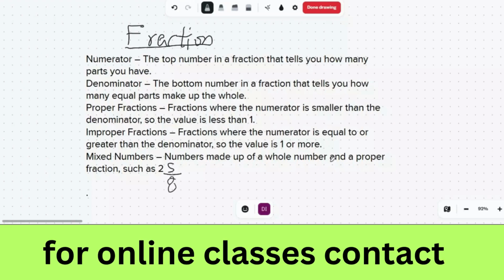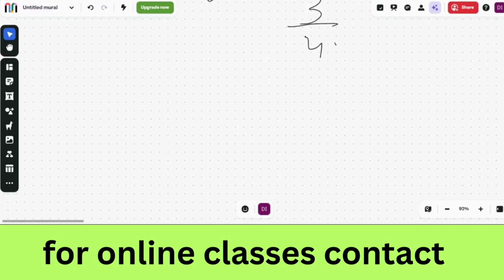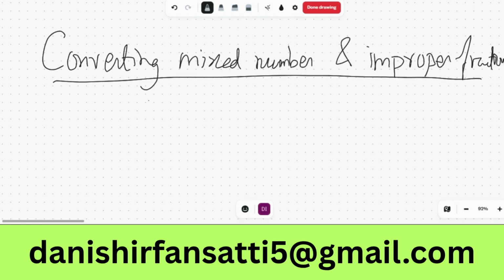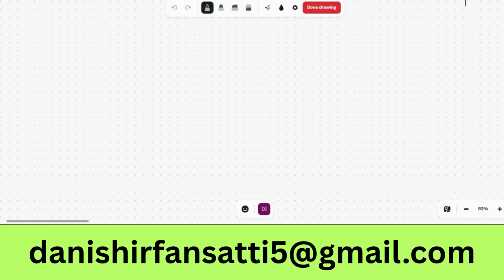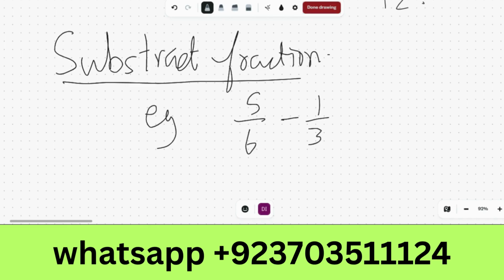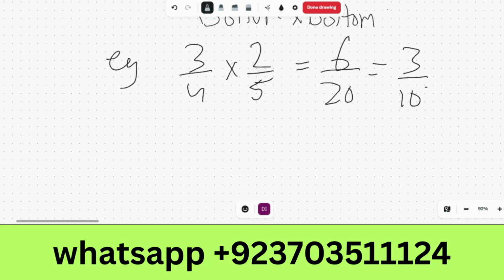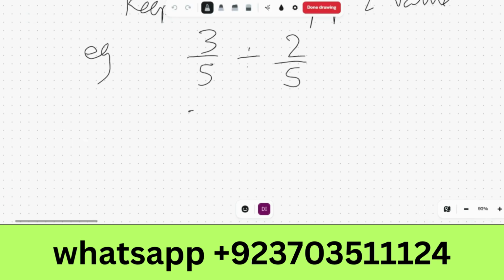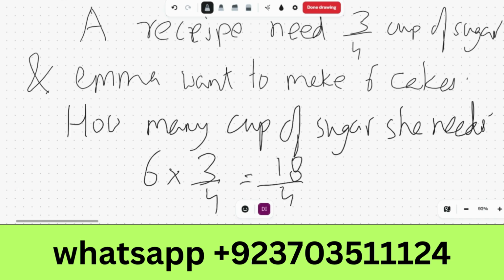Fractions in 10 Minutes | GCSE Maths Full Lesson | Add, Subtract, Multiply & Divide Fractions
Want to master fractions for your GCSE Maths exam? In this complete 20-minute lesson, you'll learn everything you need to know—from the basics to exam-style questions.

📚 In this lesson you'll learn:

✅ Proper Fractions
✅ Improper Fractions
✅ Mixed Numbers
✅ Simplifying Fractions
✅ Equivalent Fractions
✅ Adding Fractions
✅ Subtracting Fractions
✅ Multiplying Fractions
✅ Dividing Fractions
✅ Converting Mixed Numbers and Improper Fraction
✅ GCSE Exam Questions with Full Solutions

This lesson is perfect for Foundation and Higher GCSE Maths students preparing for exams.